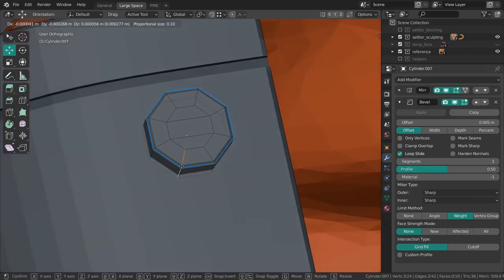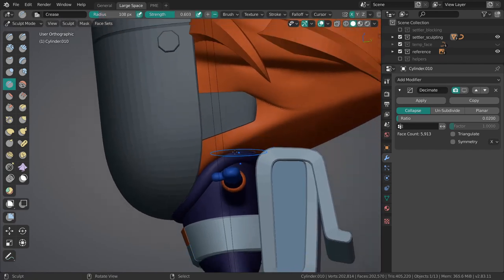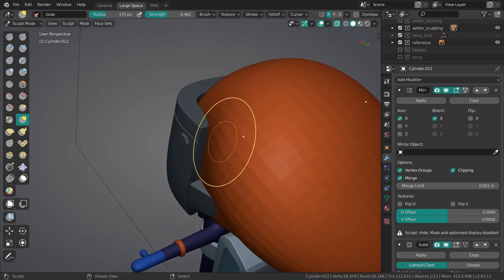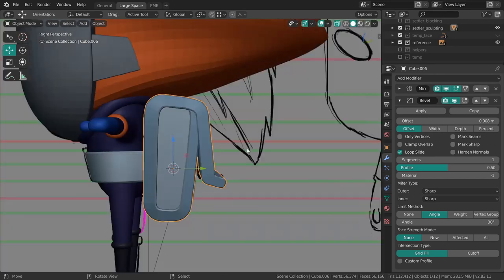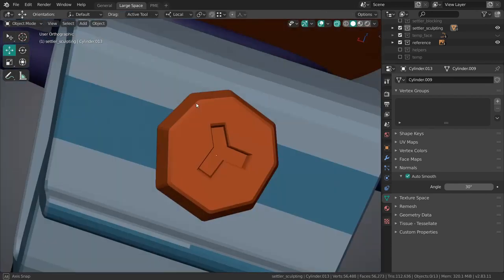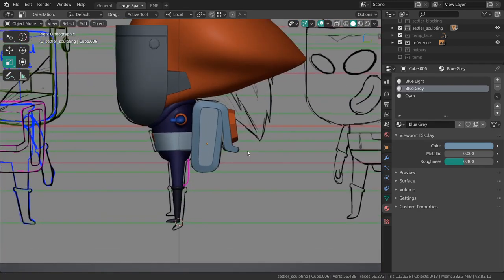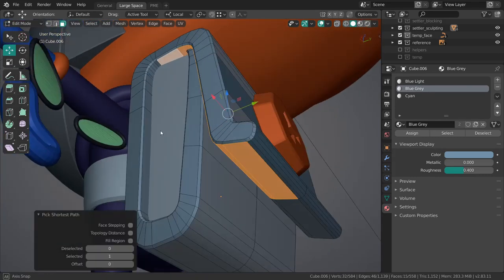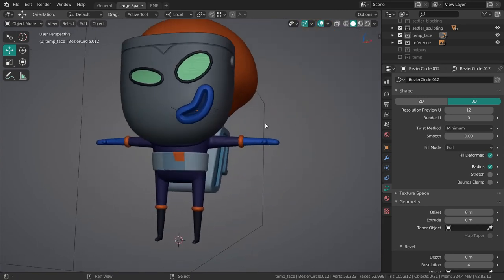Settlers - Character Rig Preparation 2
This video is part of the Settlers project. A collection of free characters, environments and animated scenes FREE to download